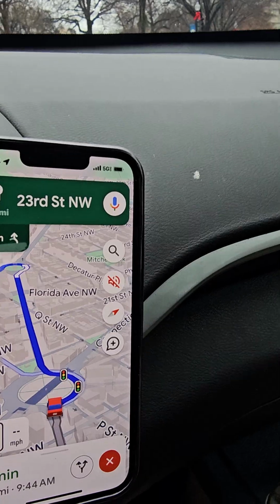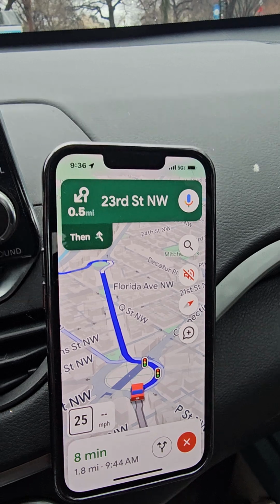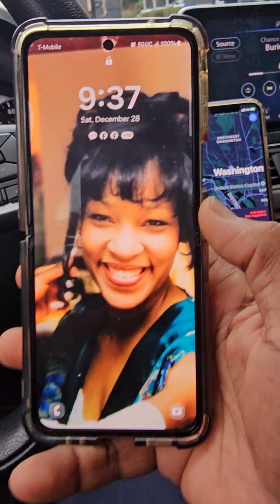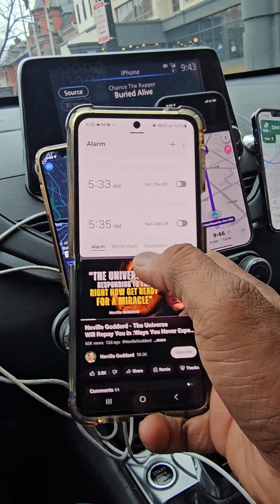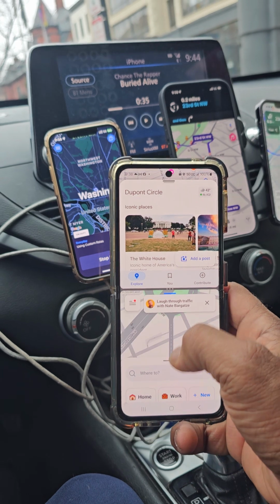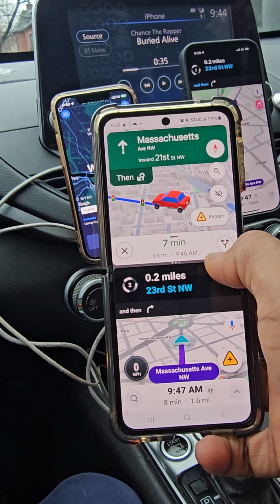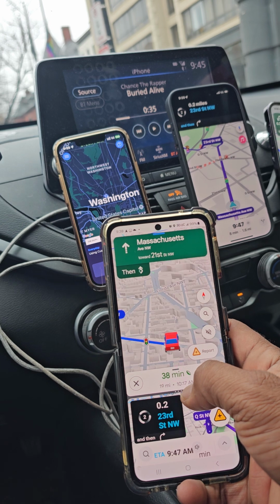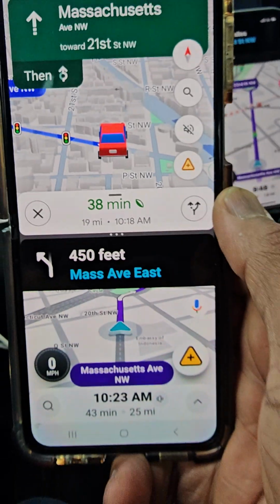Empower drivers training. use both Waze and Google maps plus more